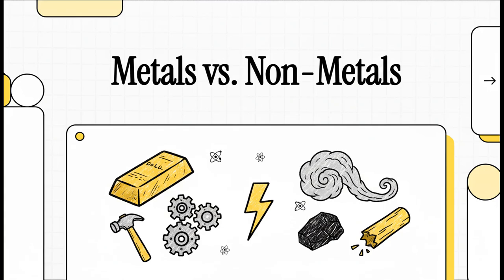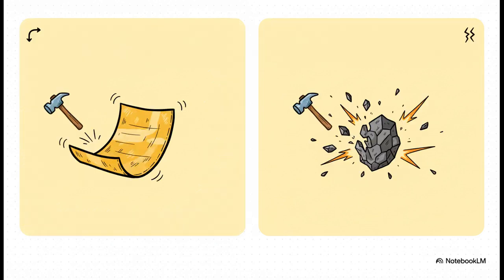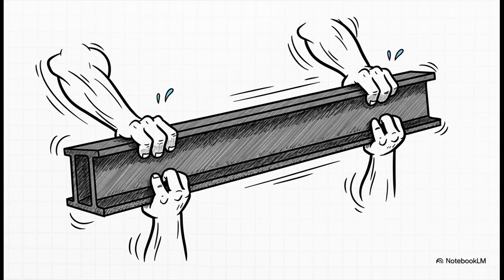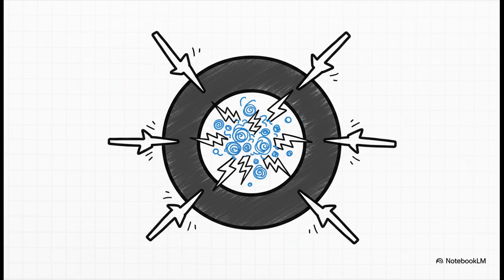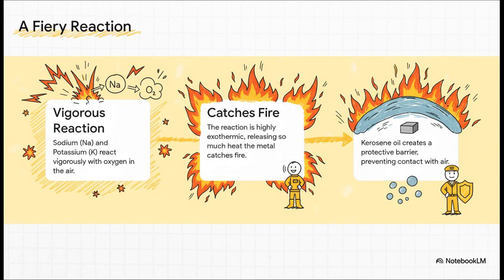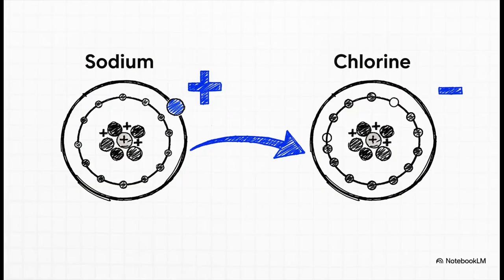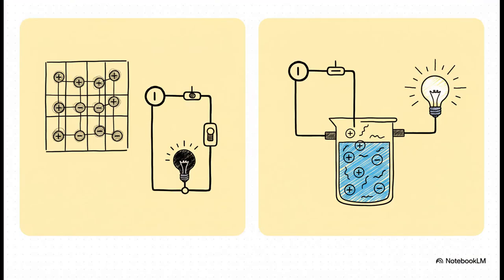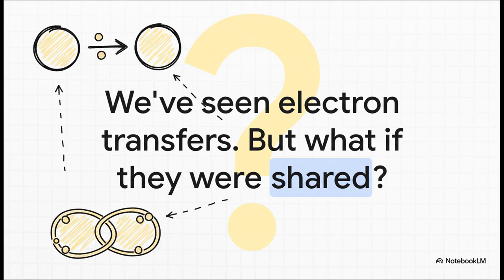METALS VS NON-METALS | Science Notebook